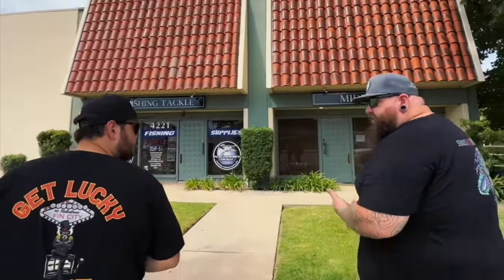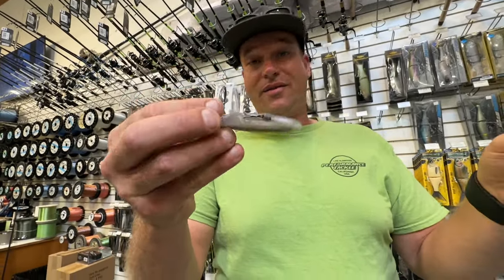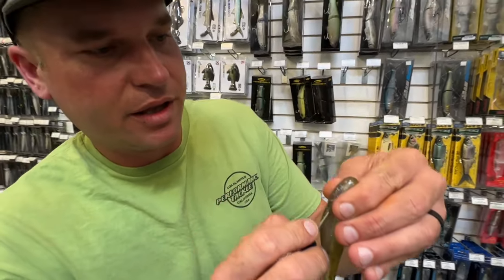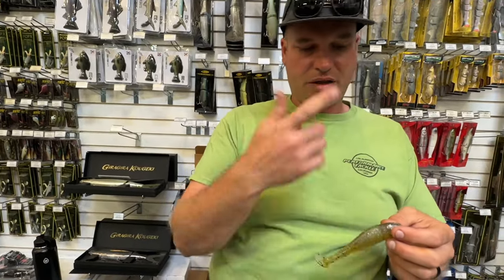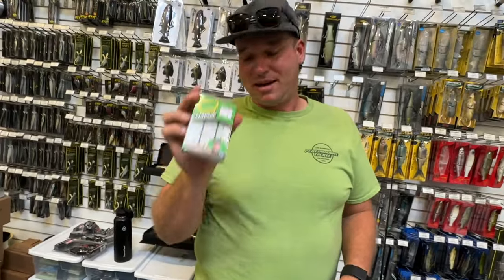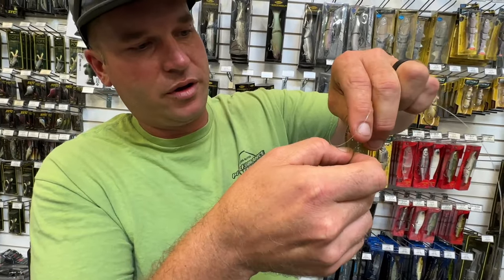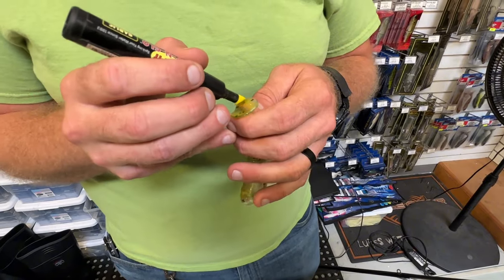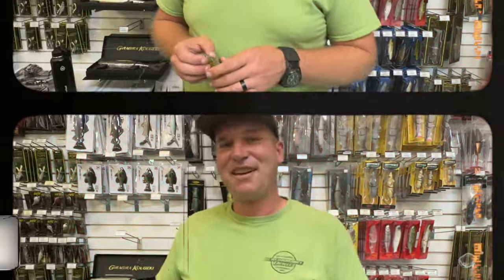How to rig a line through!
In this video Shannon Galiger shows us how to rig the classic line through technique. This works everywhere, Long Beach, Marina Del Rey, San Diego, Kestwick Cachuma, Large mouth bass, Small mouth bass￼, Spotted Bay Bass, Calico Bass